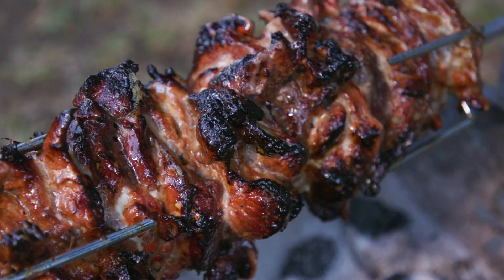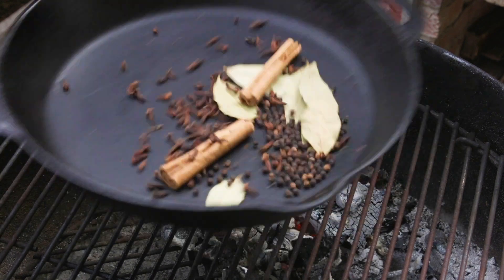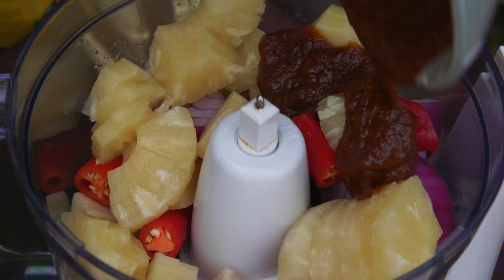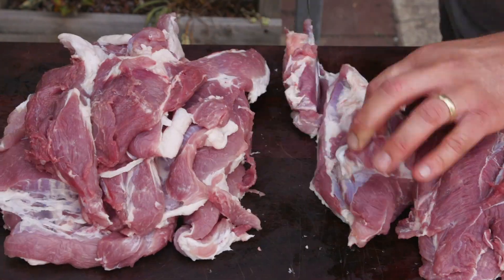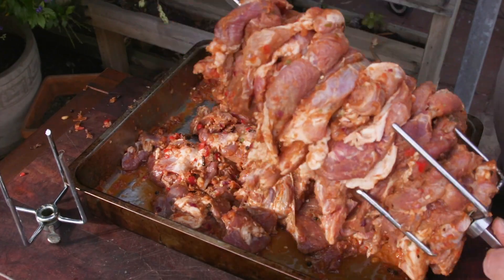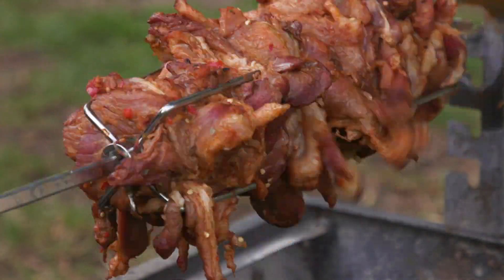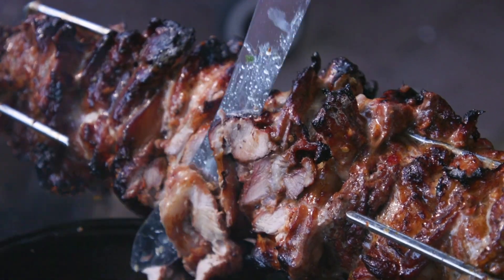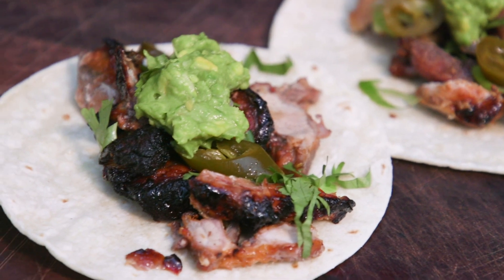How to cook Tacos Al Pastor on the Rotisserie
Tacos Al Pastor on the Rotisserie

Ingredients
Deboned Pork Shoulder
1 Tbsp Cloves
1 Tbsp Peppercorns
2 Cinnamon Sticks
4 Bay Leaves
2 Whole Chillies
2 Tbsp Achiote Paste
½ cup Vinegar
3 Garlic Cloves
1 Red Onion
1 can of Pineapple

Toast off the aromatics.

Combine all the ingredients besides the pork in a food processor.

Blend until a paste is formed.

Slice pork shoulder into ½ inch strips.

Transfer the pork strip to a large dish and pour over the marinade.

Work it through all of the meat making sure to fully coat the pork.

Place the pork in the fridge to marinate for at least two hours to overnight.

Light a chimney of charcoal and pour it into the base of your rotisserie.

Layer the meat of the spit pole.

Place over the charcoal and cook for 2 to 3 hours.

Cut off the top layer into a pan.

Place the meat on a tortilla.

Then top with spring onion, coriander and guacamole.

Squeeze over some lemon juice.